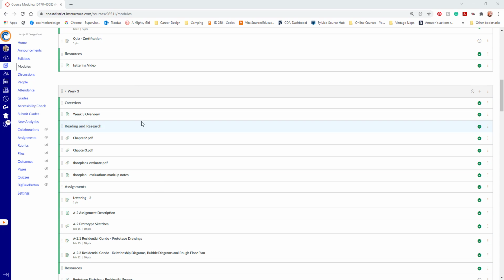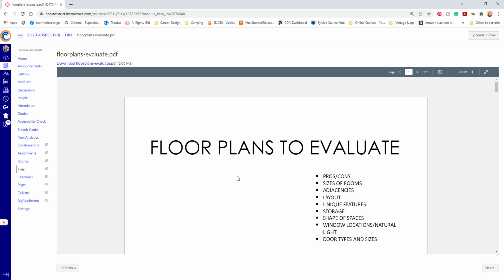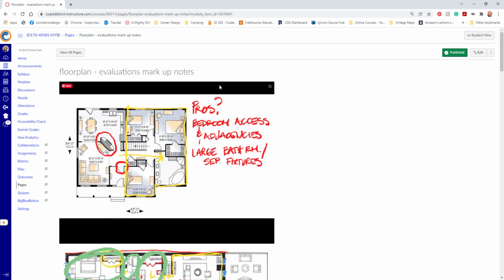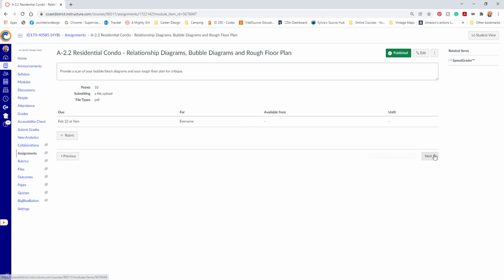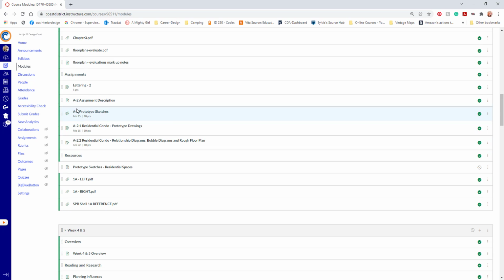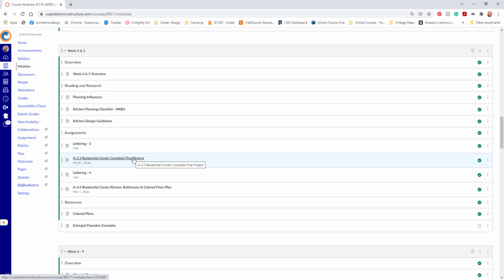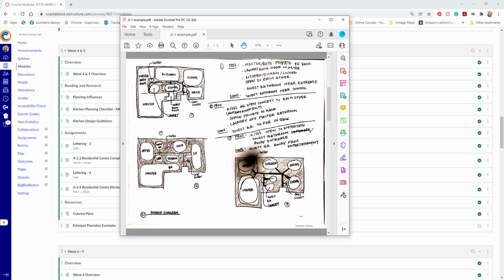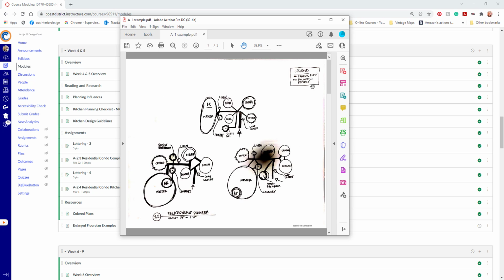Space Planning Weeks 2 5